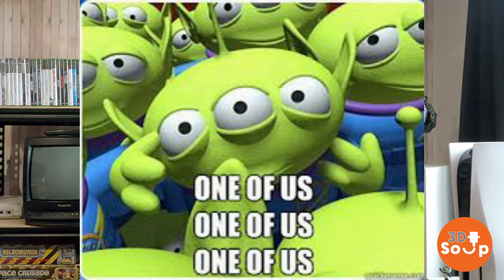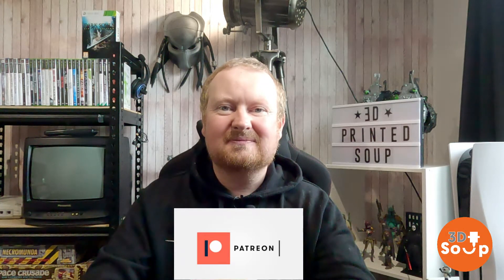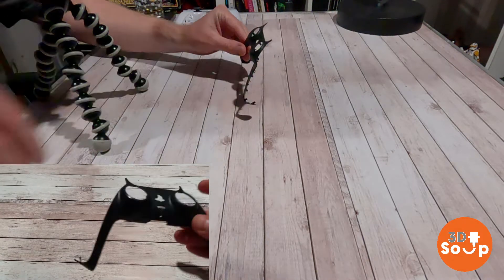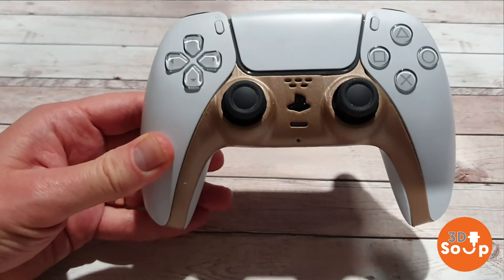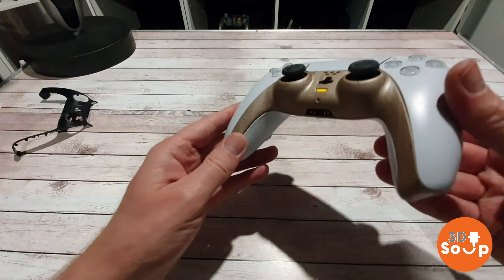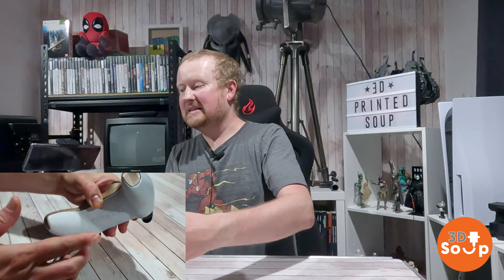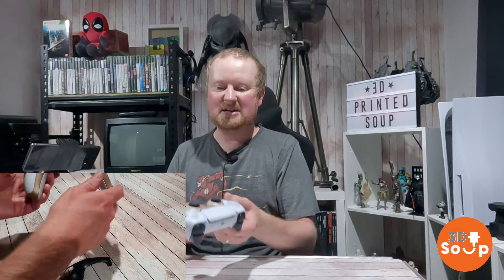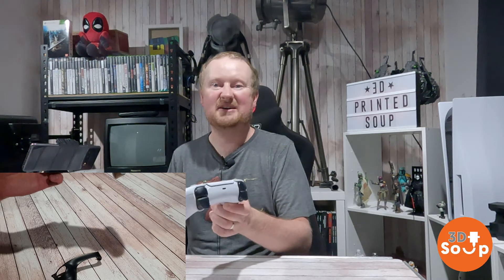3d printing DualSense PS5 controller face plates, 3d printed in resin and PLA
This week i'm 3d printing face plates for the PS5 DualSense controller. Can it be done? what's the best material, resin or PLA? We will find out today!

File!

Lets print some custom PlayStation 5 custom DualSense face plates!